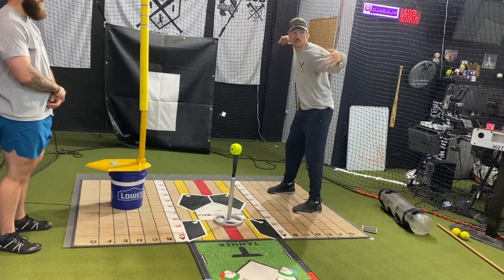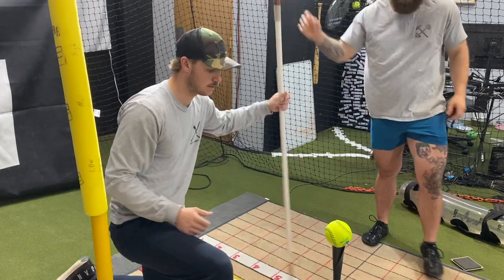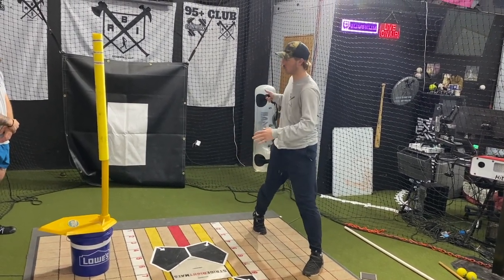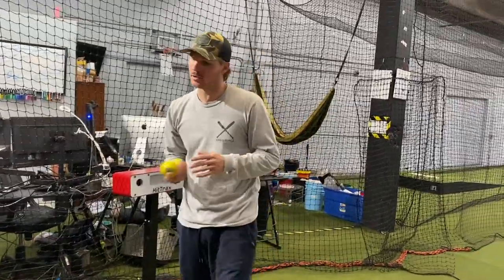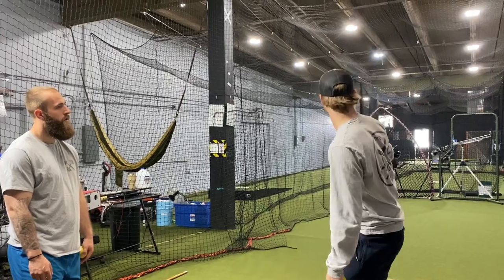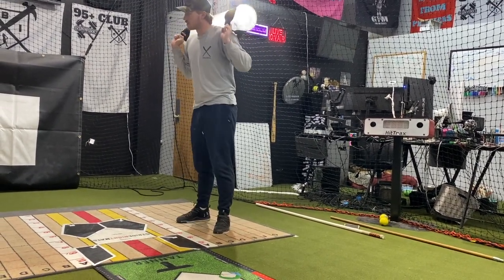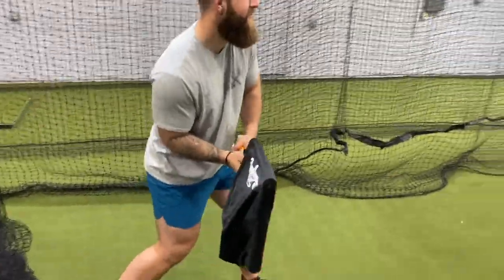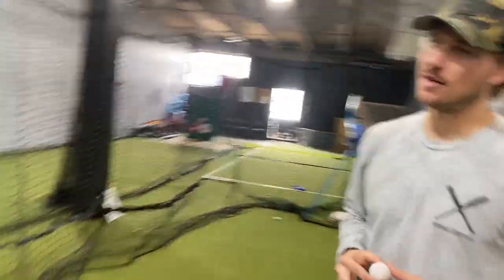Strength Coach Learns To Hit A Baseball (Part 3)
Josh Collins learns to hit a baseball part 3

Josh is being coached up by RBI Baseball owner Conner Reynolds..
In Part 3 of this series, Josh finally gets a bat in his hands..